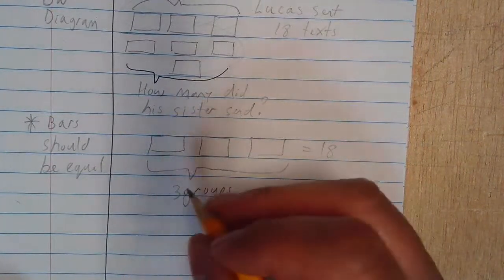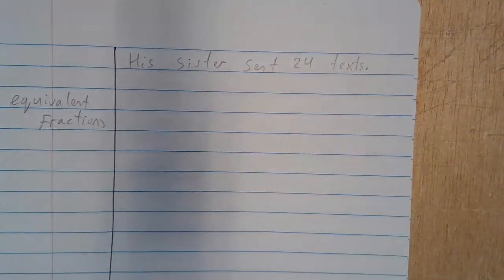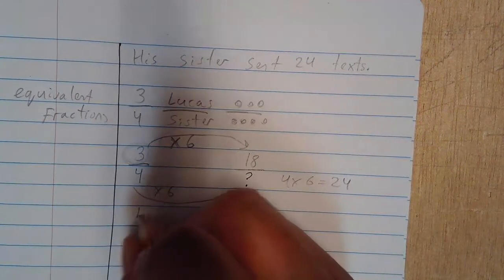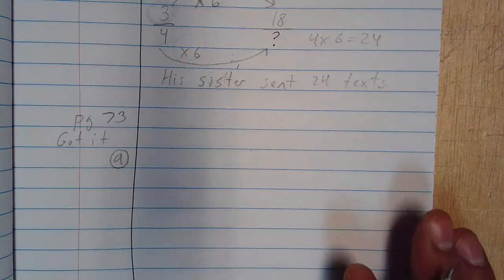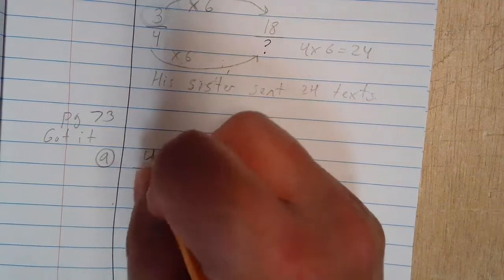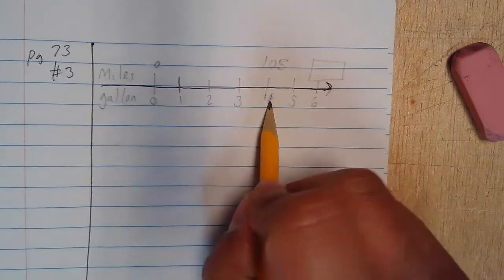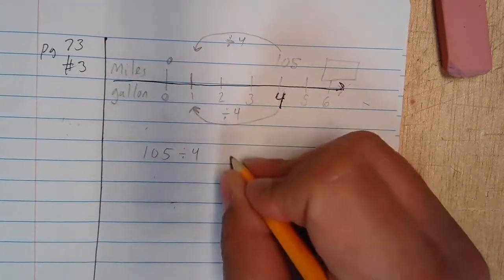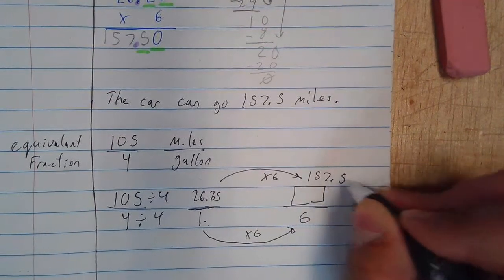6th Grade CA Math Ch 1 Lesson 7: Ratio and Rate Problems